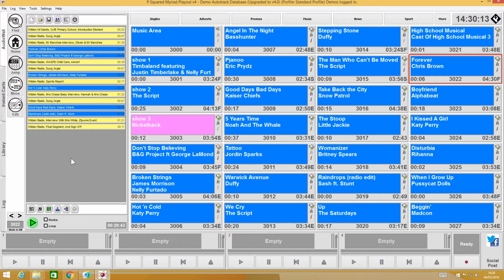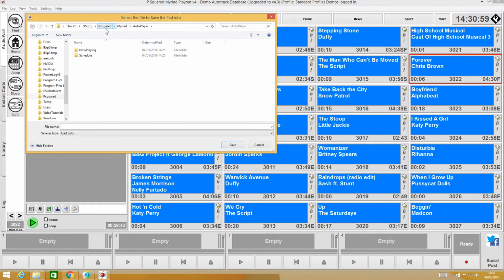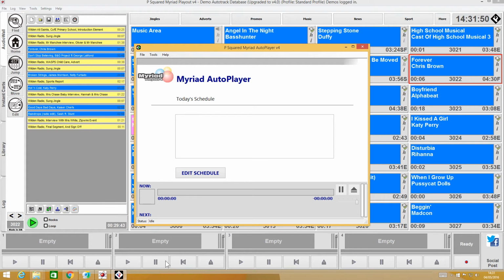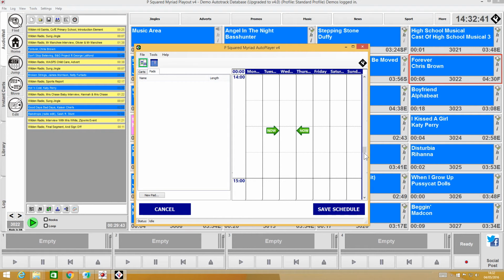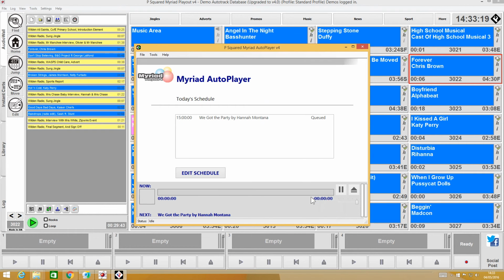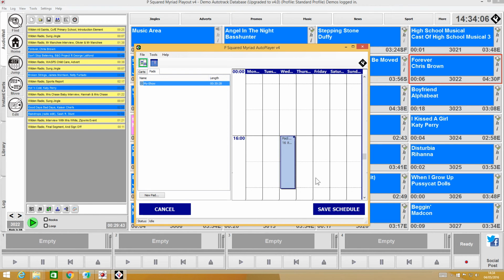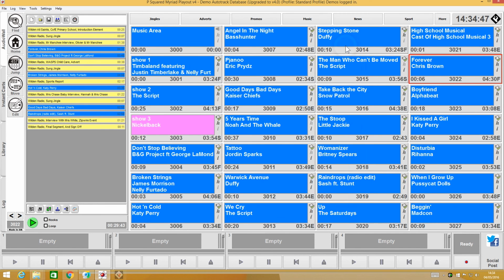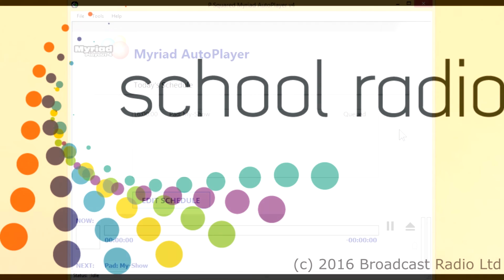Quick Guide - Scheduling A Pad To Play Using AutoPlayer